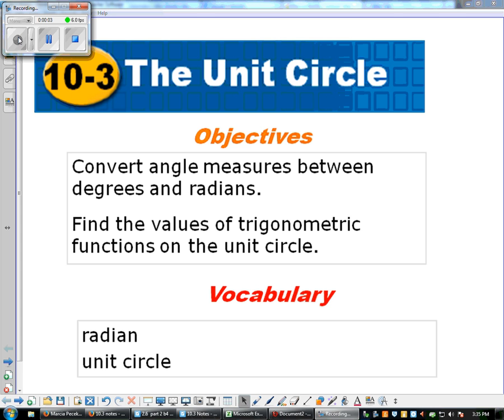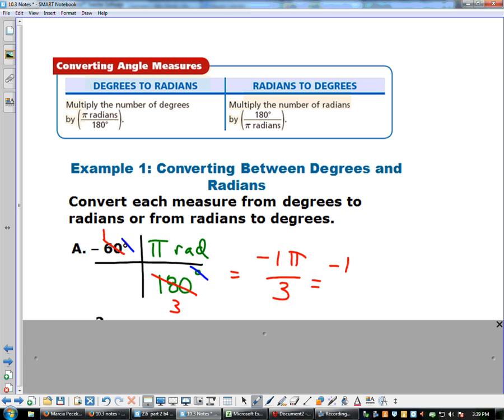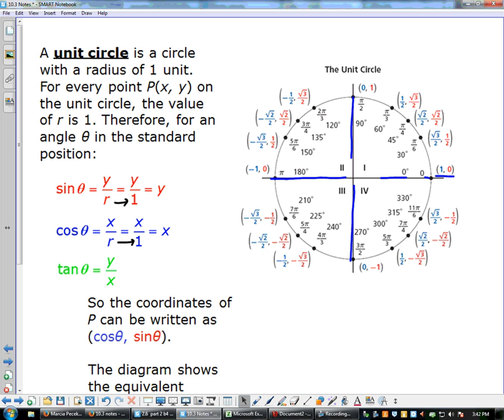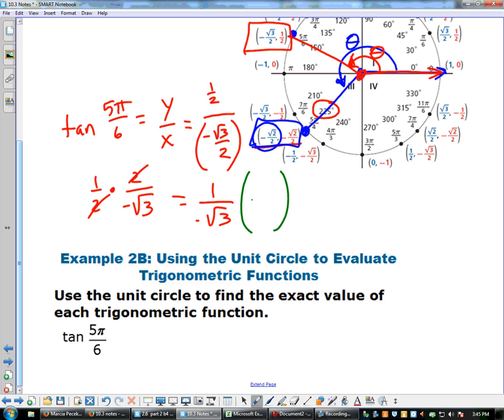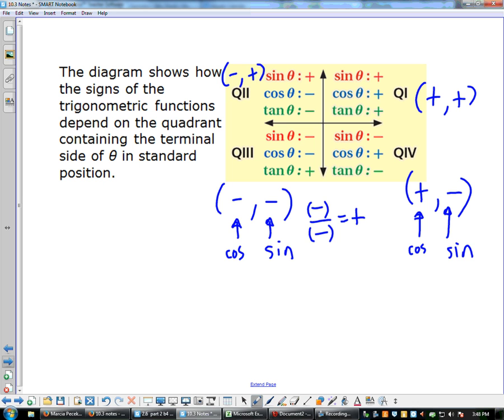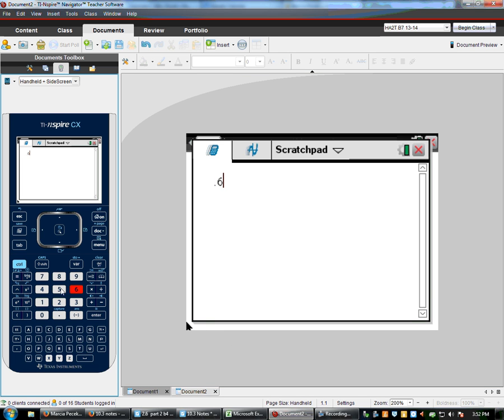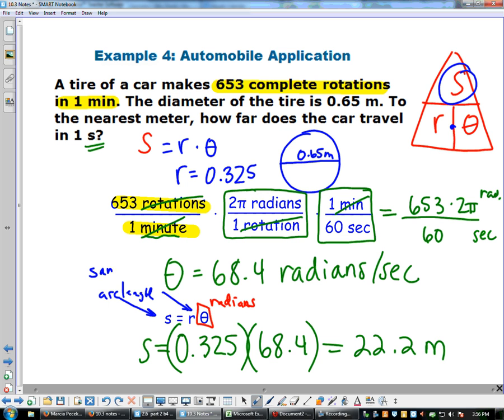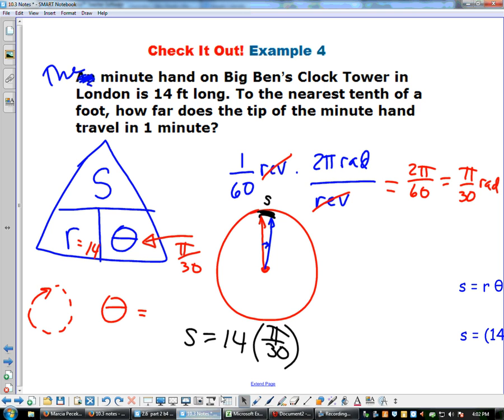10 3 unit circle